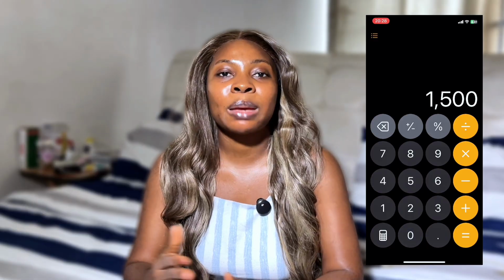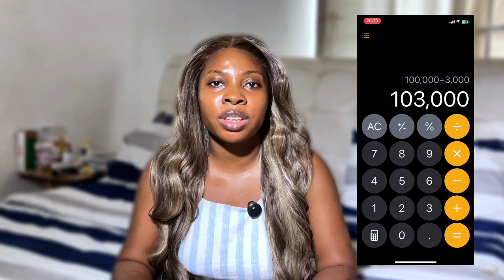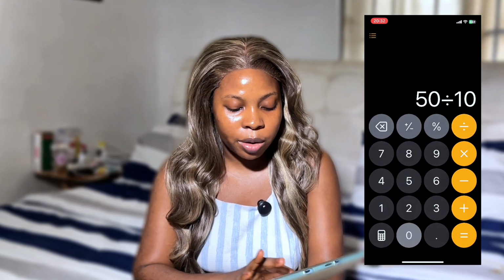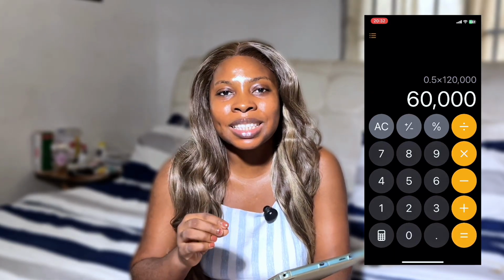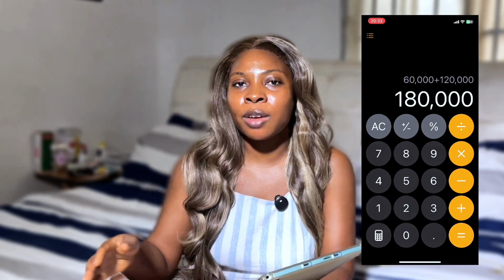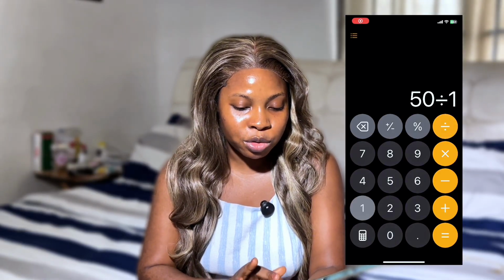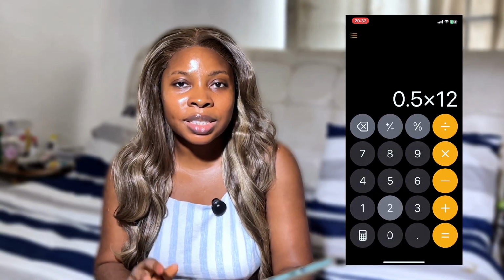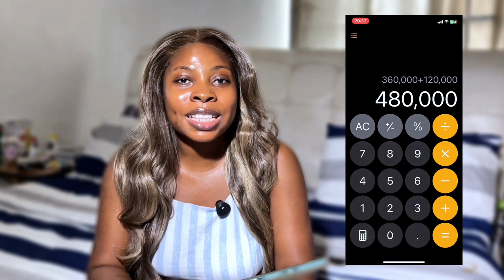Usage Rights Explained Step-by-Step (Beginner Guide for Nigerian Creators)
Most Nigerian content creators are unknowingly losing hundreds of thousands of naira because they don’t understand usage rights.
In this video, I break down:
What usage rights really mean
How to charge brands for ads (step-by-step)
How to calculate usage fees for 1 month, 6 months, or more
Why brands will ALWAYS take advantage if you don’t know this
If you’re a UGC creator, influencer, or beauty content creator in Nigeria or diaspora, this is a must-watch.
Stop undercharging. Start earning what you deserve.

0:00 – 0:20 🔥 Hook: You’re Losing Money Without Usage Rights
0:20 – 0:50 Intro: Why Most Creators Get Pricing Wrong
0:50 – 1:40 Why You Shouldn’t Copy Other Creators’ Rates
1:40 – 2:40 The Pricing Formula (Time + Skill + Production + Value + Usage)
2:40 – 4:10 How to Calculate Your Base Rate (Step-by-Step)
4:10 – 5:00 Adding Production Costs
5:00 – 5:50 Package Pricing Strategy
5:50 – 8:00 💰 Usage Rights Explained (How to Charge for Ads)
8:00 – 9:20 Long-Term Usage (6 Months Breakdown)
9:20 – 10:10 Renewing Usage Rights
10:10 – 11:10 Add-Ons (Revisions, Logistics, Raw Footage)
11:10 – 12:00 💸 Full Pricing Example Breakdown
12:00 – 12:24 Final Advice + Call to Action